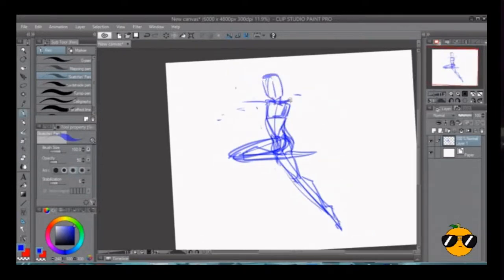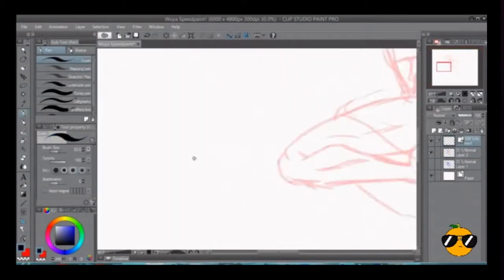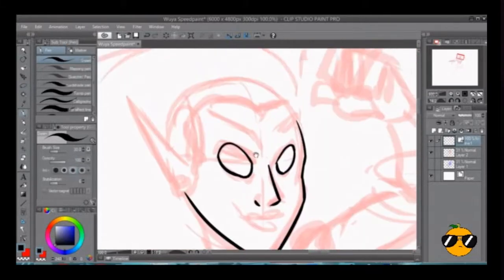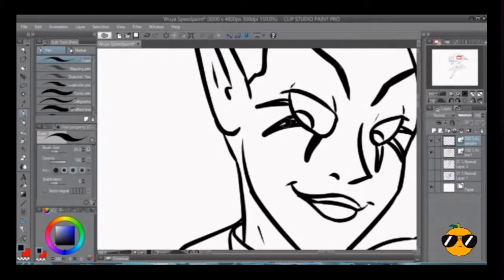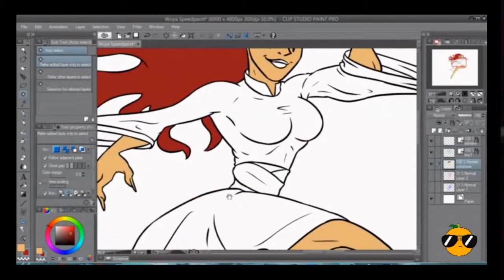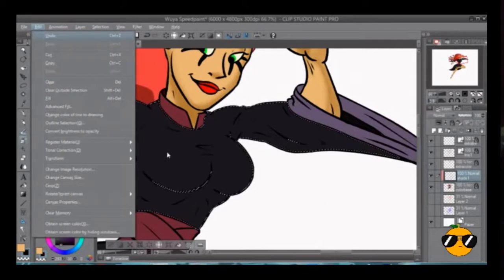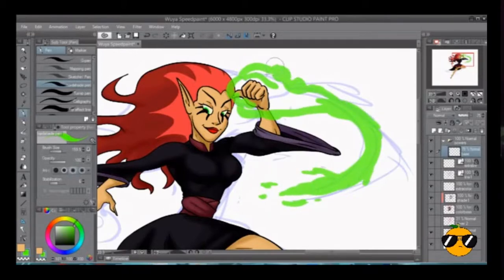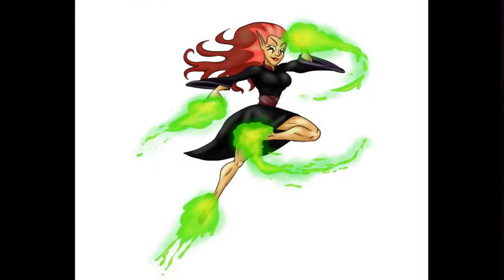I Love Fanfiction and Fanart, Wuya Speedpaint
For this video I thought I’d try something different; my very first speedpaint! I figured it would be appropriate given the subject of this video.

The main reason that I love fanfiction and fanart is because it's a good way to hone your craft, pure and simple. It seems like the whole idea of creating fanart and fanfiction gets a bad rap, particularly fanfiction.
The way I see it, though, is that it shouldn't really matter what kind of work you're producing so long as you're putting in the work, you know what I mean? Obviously you shouldn't be plagiarizing work and profiting off IP that isn't your own, but come on, it's all about practice.
I mean, that's why I'm drawing Wuya. She ain't my "OC donut steel" but just by putting proverbial pen to paper, drawing her is going to improve my artistic skill one way or another.
So get out there and make that fanwork!
Let me know if you’d like to see more of these because I’d like to make more.

P.S. Wuya is best waifu, don’t @ me.